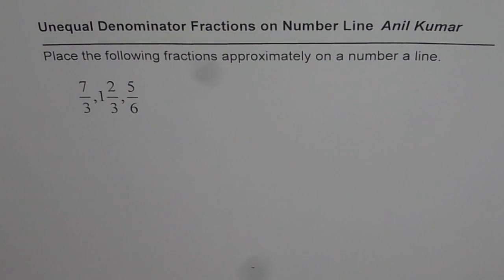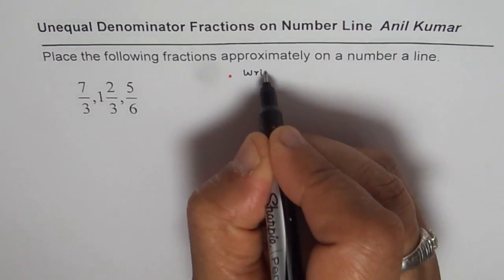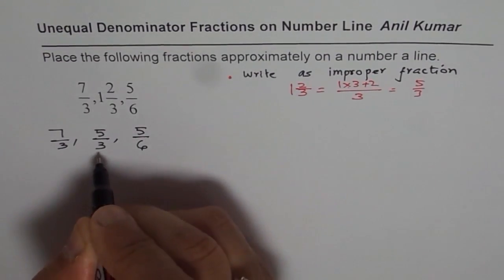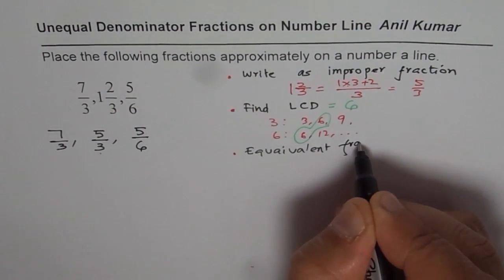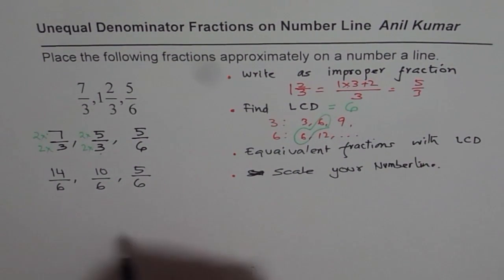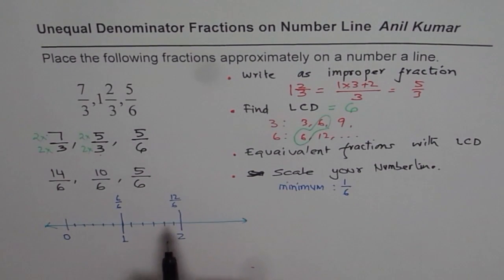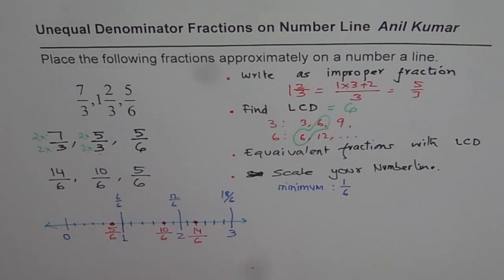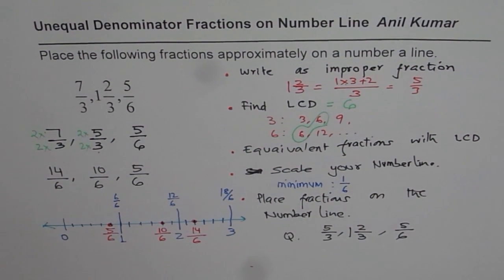Arrange the Fractions in Ascending Order with Unequal Denominator